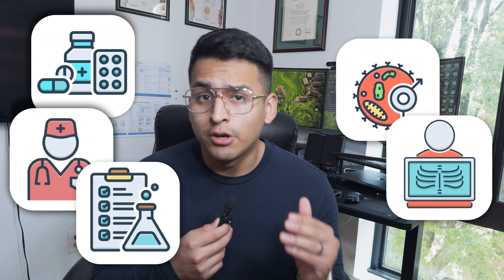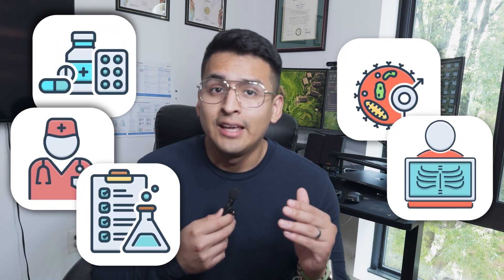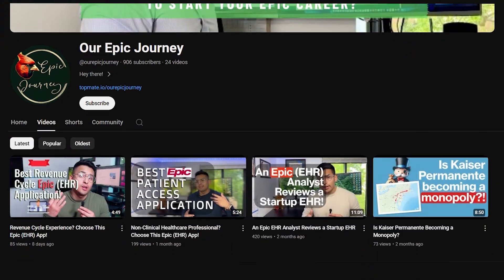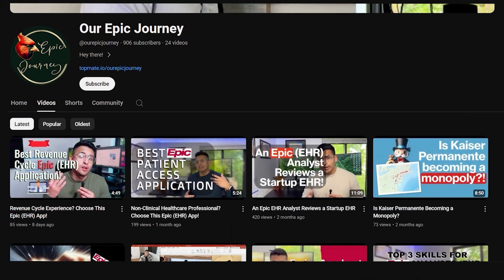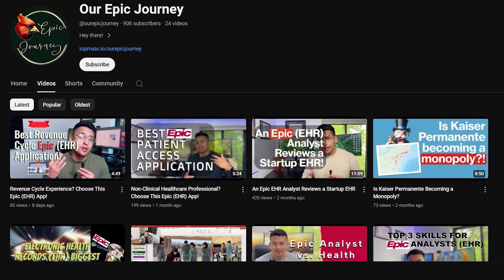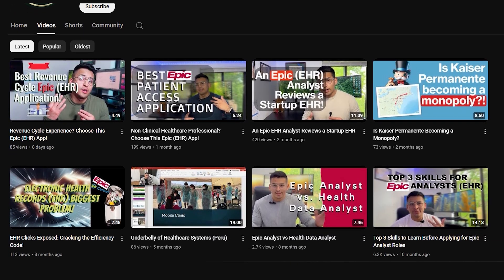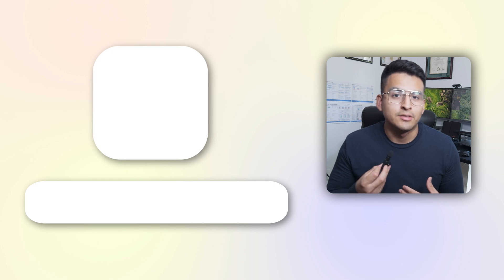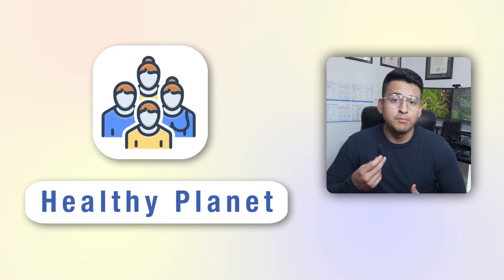Epic Analyst Careers Based on Hospital Departments! (NEW 2024)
Hello Everyone!

Explore the world of ancillary clinical Epic (EHR) applications! From lab and pharmacy systems to cardiology and radiology, these tools play a crucial role in healthcare. Learn how they integrate with core EHR functions and enhance patient care. I will also give you my opinion on which application I would choose to get Epic certified in. These is the complete list if you need a reference:

- Radiant: Radiology
- Cupid: Cardiology
- Beacon: Oncology
- Beaker: Lab
- Bones: Orthopedic Surgery
- Bugsby: Infection control
- Anesthesia: Anesthesia.
- Kaleidoscope: Ophthalmology
- Optime: Operating Room (OR)
- Research: Research
- Stork: OB/GYN
- Willow Ambulatory: Pharmacy (Outpatient)
- Willow Inpatient: Pharmacy (Inpatient)
- Wisdom: Provides tools and workflows for dentistry.
- Healthy Planet: Population Health
- Dorothy and Comfort: Home Health
- Phoenix: Transplant
- Lumens: Endoscopy